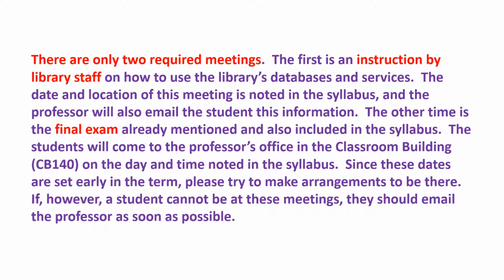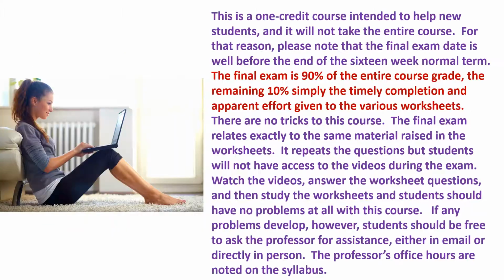Video #1 Welcome to the Course!